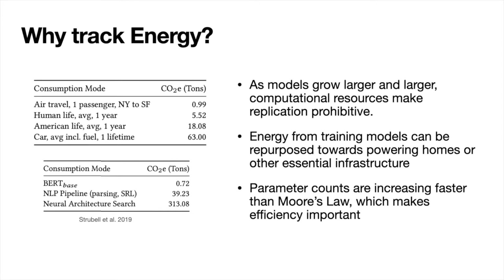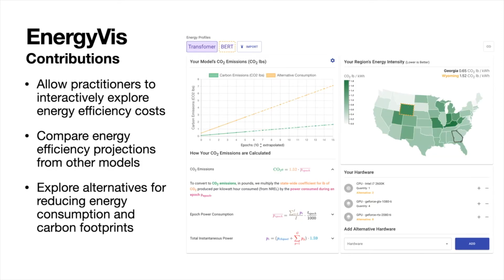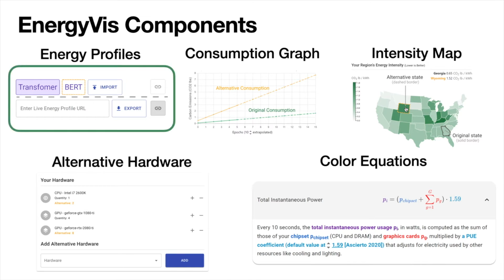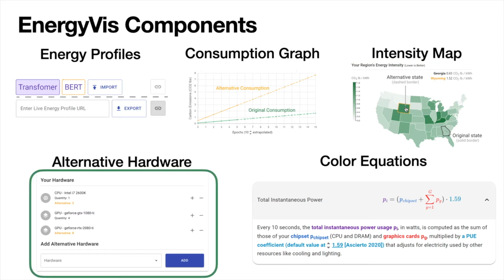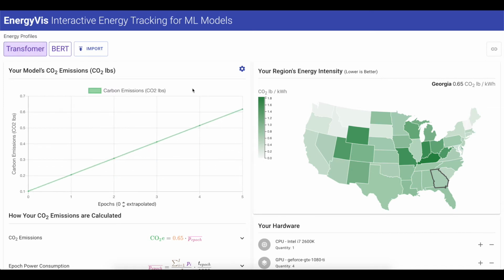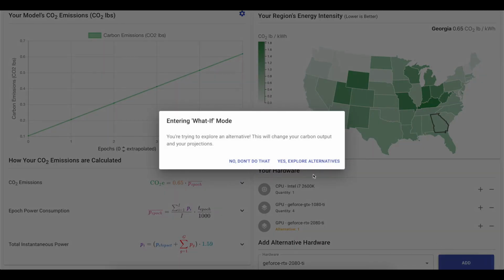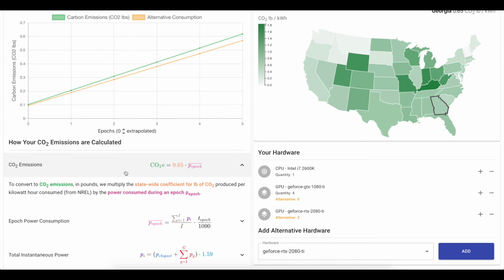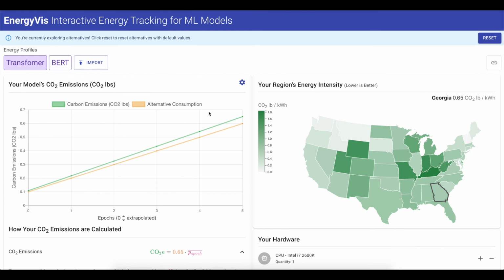EnergyVis: Interactively Tracking and Exploring Energy Consumption for ML Models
Omar Shaikh, Jon Saad-Falcon, Austin P Wright, Nilaksh Das, Scott Freitas, Omar Asensio, Duen Horng Chau

The advent of larger machine learning (ML) models have improved state-of-the-art (SOTA) performance in various modeling tasks, ranging from computer vision to natural language. As ML models continue increasing in size, so does their respective energy consumption and computational requirements. However, the methods for tracking, reporting, and comparing energy consumption remain limited. We present EnergyVis, an interactive energy consumption tracker for ML models. Consisting of multiple coordinated views, EnergyVis enables researchers to interactively track, visualize and compare model energy consumption across key energy consumption and carbon footprint metrics (kWh and CO2), helping users explore alternative deployment locations and hardware that may reduce carbon footprints. EnergyVis aims to raise awareness concerning computational sustainability by interactively highlighting excessive energy usage during model training; and by providing alternative training options to reduce energy usage.